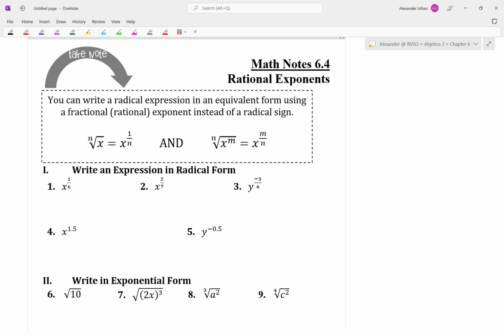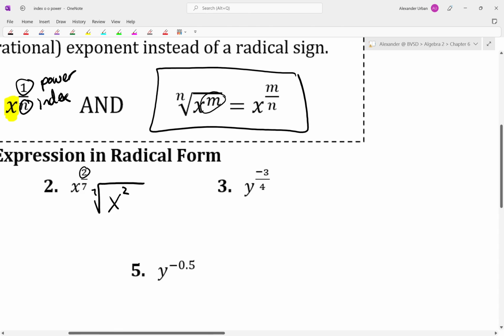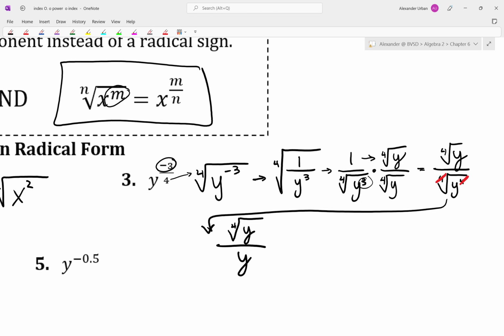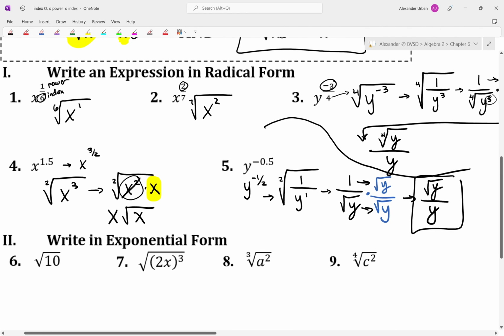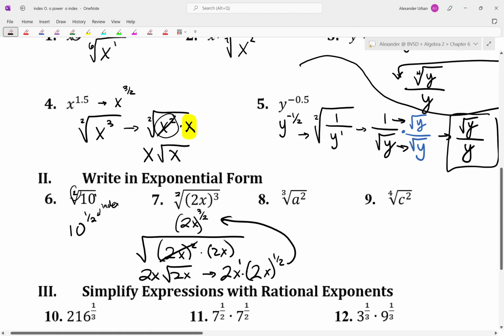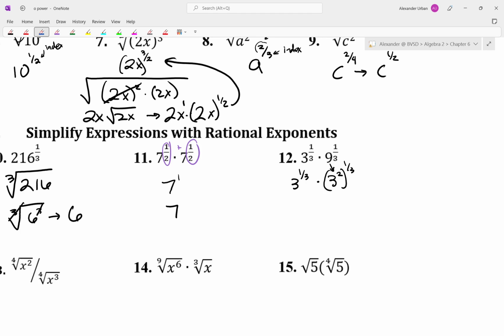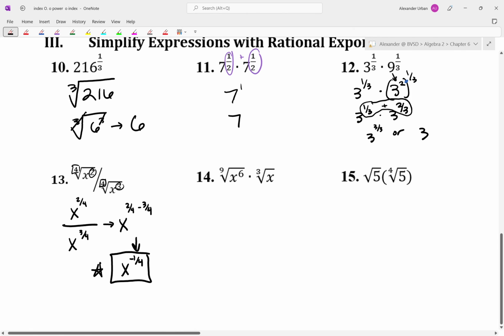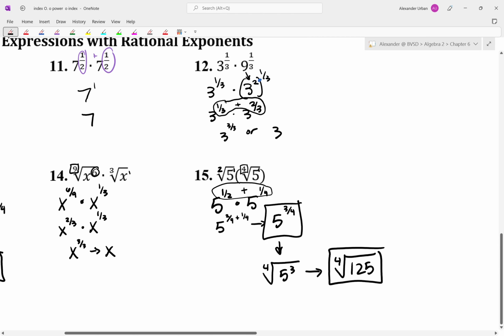6.4 Rational Exponents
This video covers changing radicals into fractional exponents and simplifying.